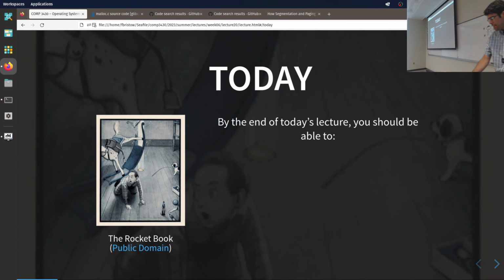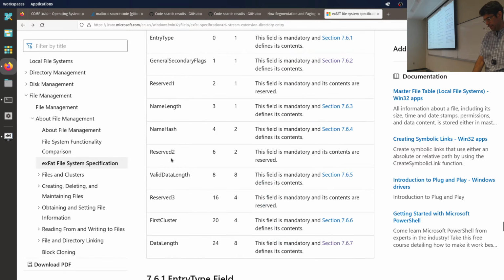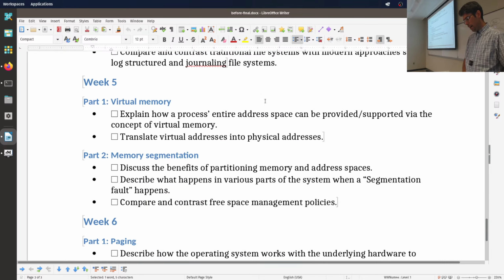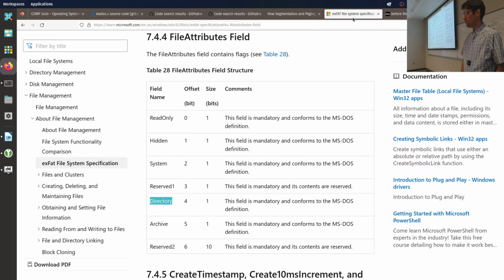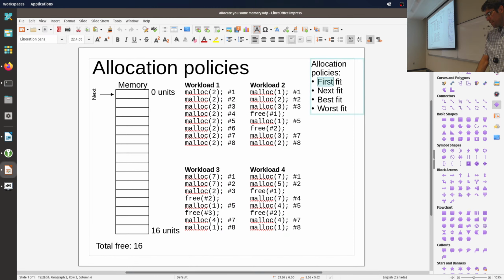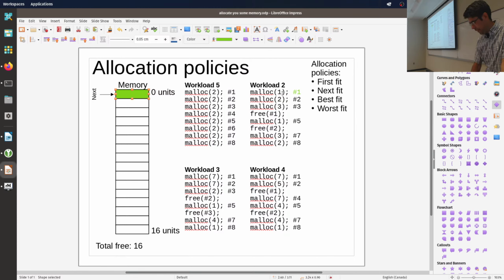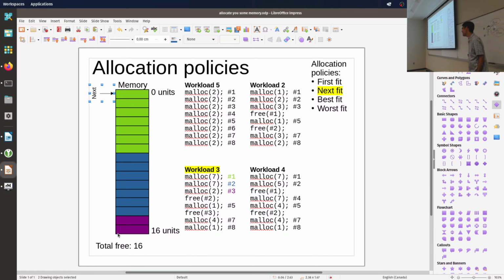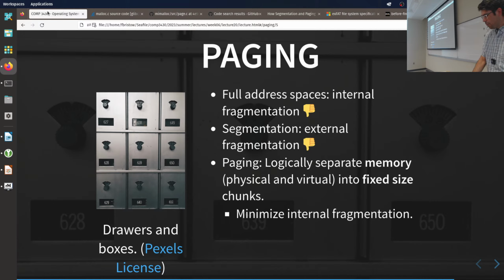COMP 3430 Summer 2023 Lecture 20 (June 13, 2023)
It's still the last week of our course!

Today we're going to have a bit of time for questions about assignment 3; yesterday we just got through the description of the assignment and didn't have time for questions, so I want to give time for questions today.

Then we're going to talk about the final exam, get a sense of which outcomes you should *probably* expect to be on the exam, and which you can safely ignore.

Then we'll move on to free space management policies (this has been in the last 3 lectures and we haven't managed to get to it!), and eventually find out why this discussion isn't happening in the context of a modern operating system (and that "Segmentation fault" is a lie).